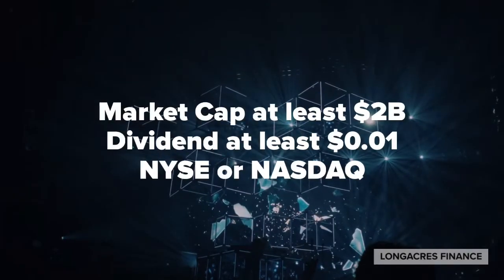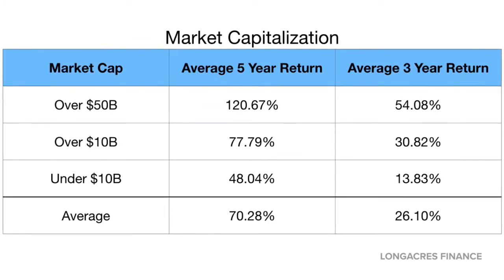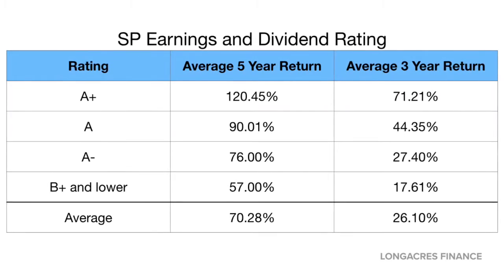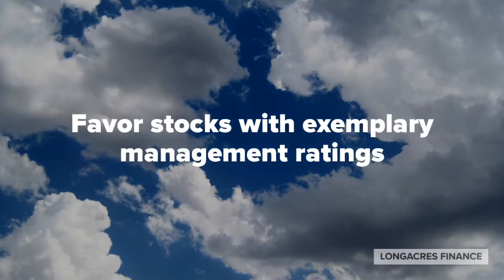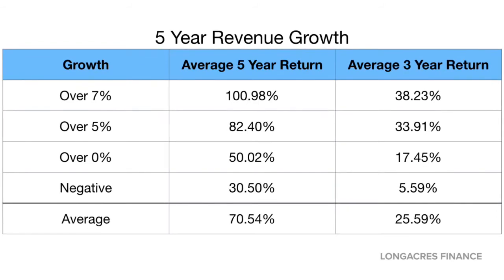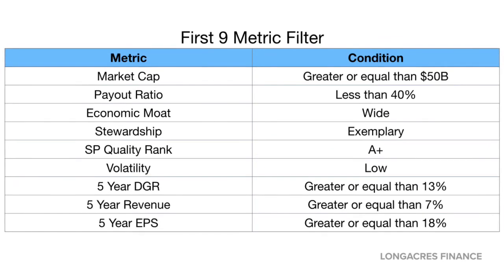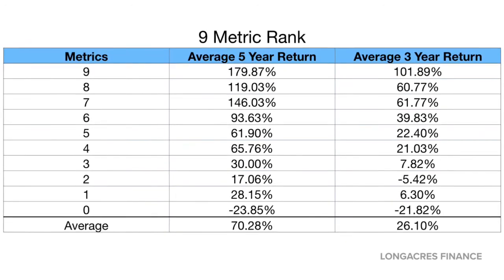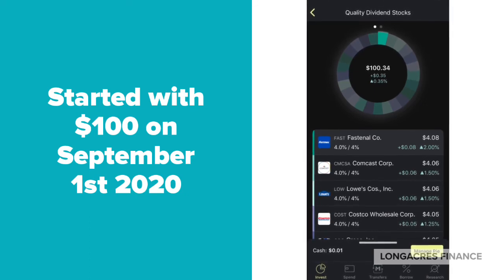How I Built a Quality Dividend Stock Portfolio - Step by Step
In this video I will show you how I built my quality dividend stock portfolio. I go through the whole process starting with stock selection and then showing you the finished product. I used a stock screener from Schwab to pull data for 942 stocks that I correlated with historical total returns. I analyzed 9 different metrics: market cap, payout ratio, S&P Quality Ratings, Morningstar Economic Moat, Morningstar Stewardship, Schwab Equity Ranking Volatility Outlook, 5 year Dividend Growth Rate, 5 year Revenue Growth Rate and the 5 year Earnings per Share Growth Rate. I cross referenced each of these metrics with historical total returns to identify patterns that I will use in my final stock screener. Then I combined all 9 metrics into one screen and loosened the thresholds to identify the highest quality stocks. My final screener found 25 stocks that I used to develop my portfolio. I also developed rules for my portfolio to automate the process and prevent me from having to make decisions myself. I used M1 Finance to fund the initial portfolio on September 1st 2020. The aim of the portfolio is to outperform the S&P Total Return over the long term. I will be adding $10 to this portfolio weekly and will track the progress here on YouTube.